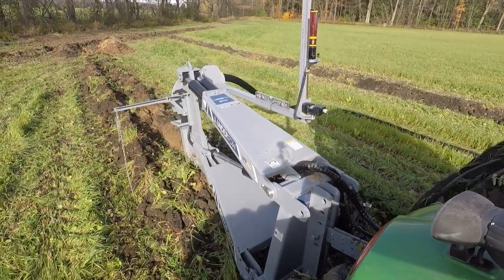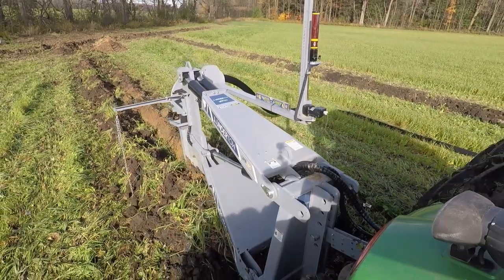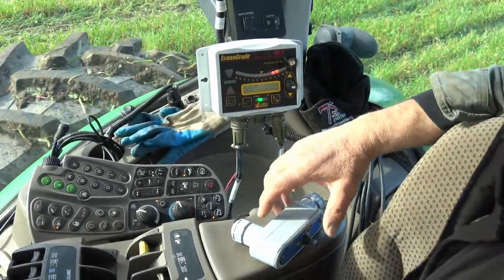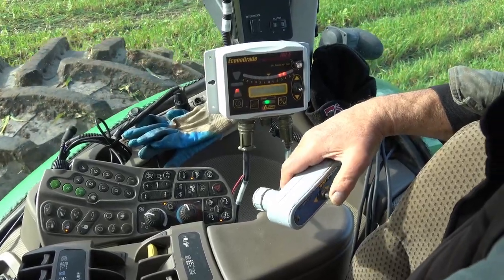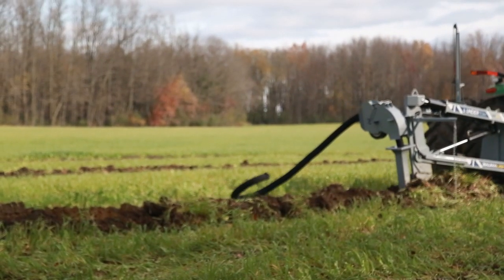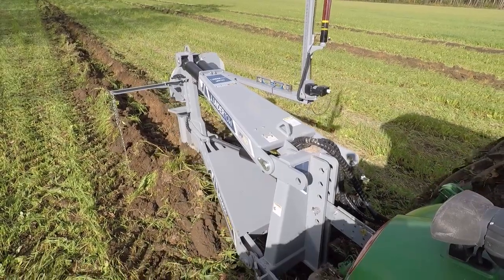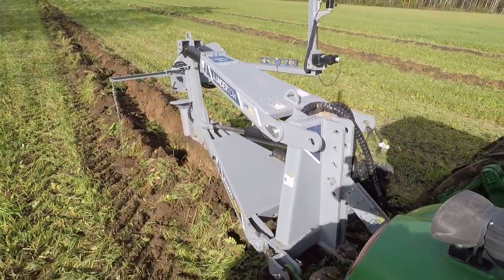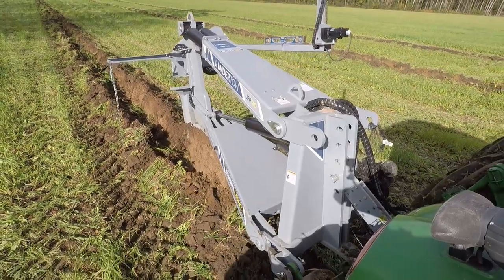06 Plowing the Run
Instructional video on plowing a run, using a Baumalight UPP760 Tile Plow.